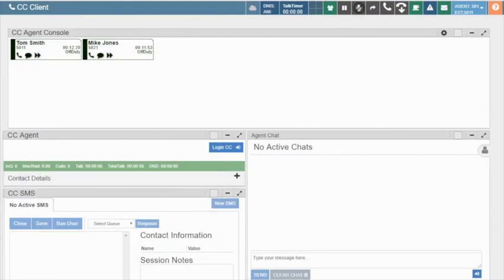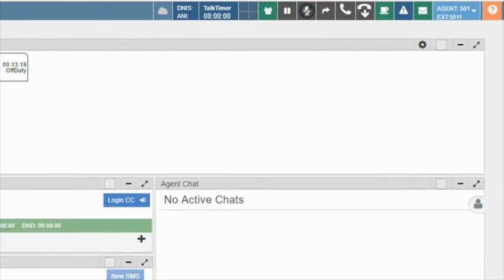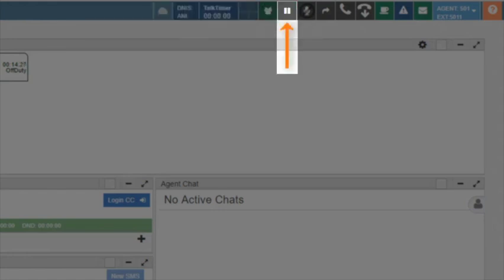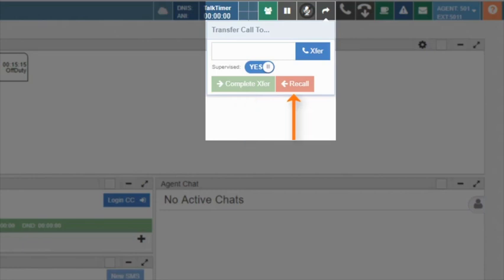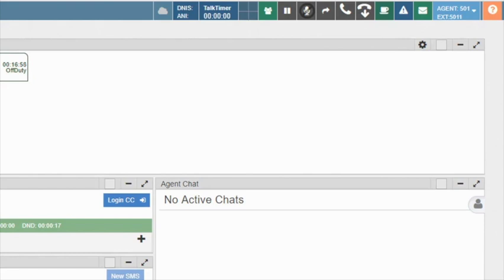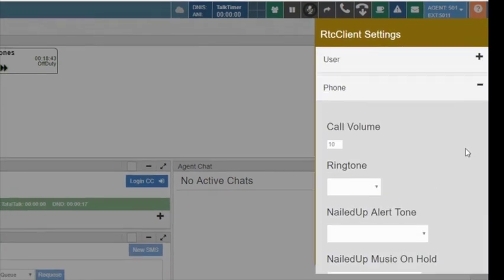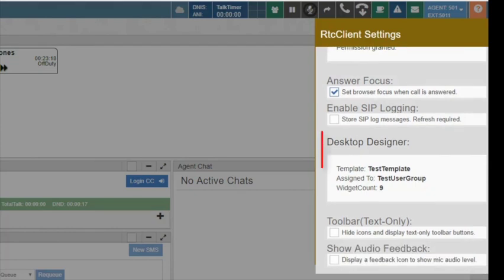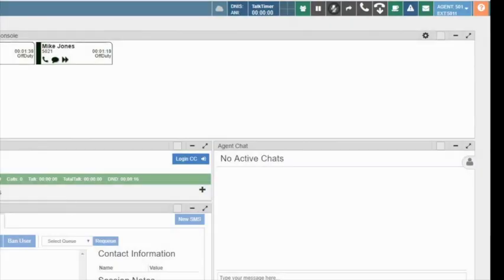Toolbar Overview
In this Contact Center Agent Tutorial, we'll discuss the minibar located on the top right side of the screen.